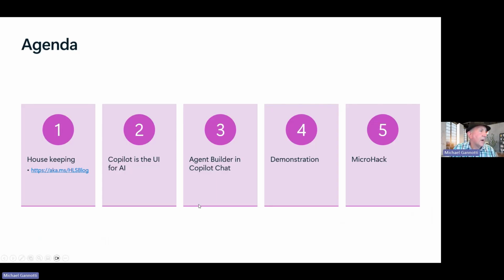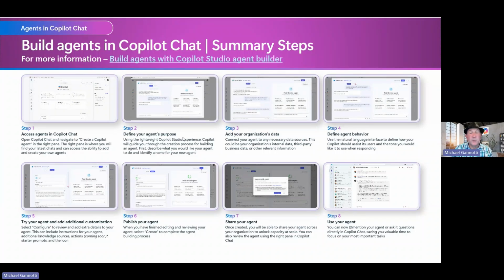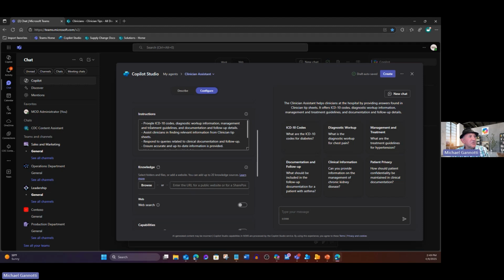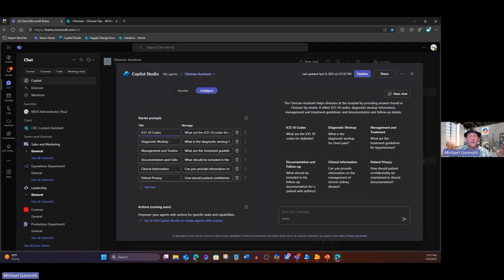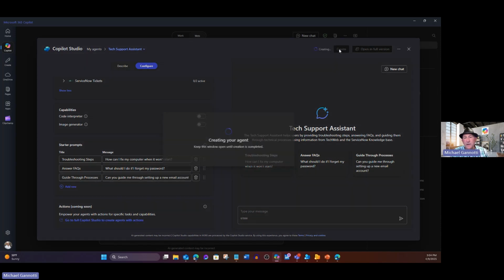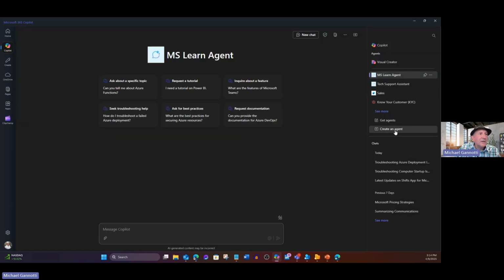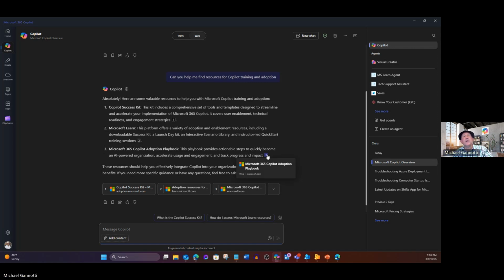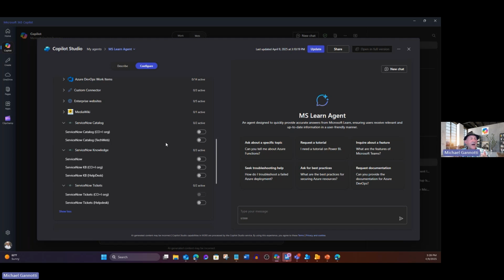Creating Copilot Agents using Copilot Studio Agent Builder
In this recorded Agent Builder webinar Microsoft’s Michael Gannotti walks through Microsoft Copilot Studio Agent Builder and demonstrates creating the following 3 different agents using Agent Builder:
1. Clinicians Tip Sheets Agent
2. Tech Support Agent
3. Internet Repository Agent